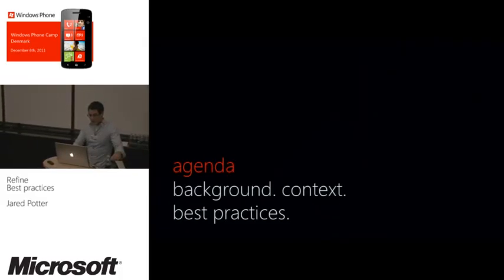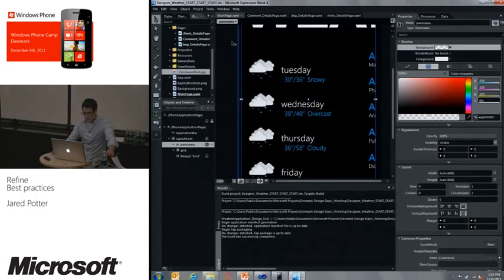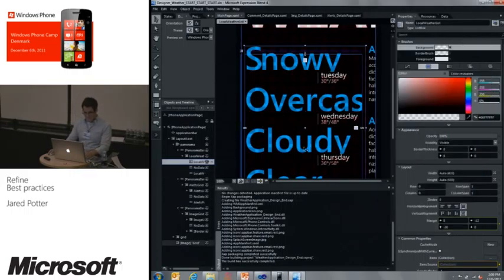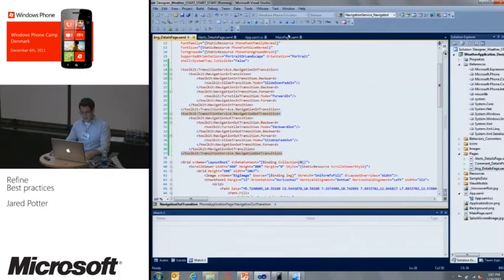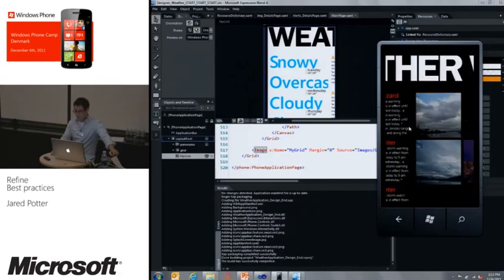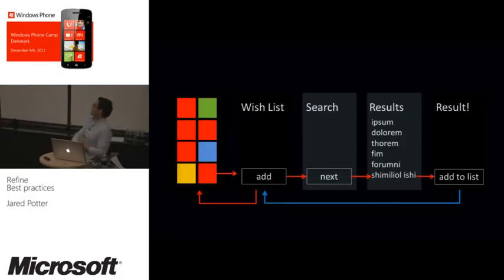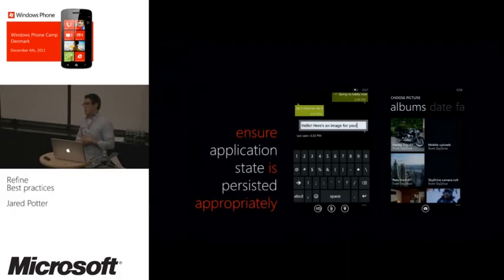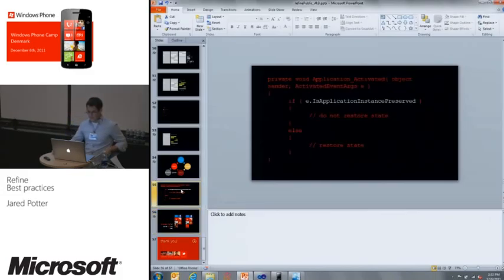Windows Phone Camps Online Denmark UX04 Refine best practices